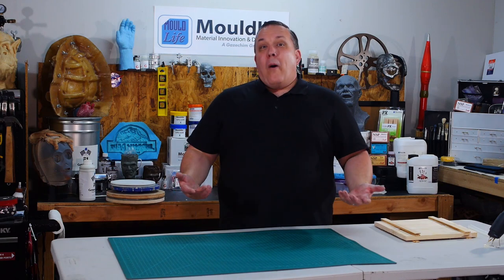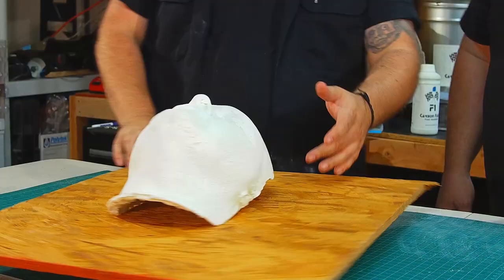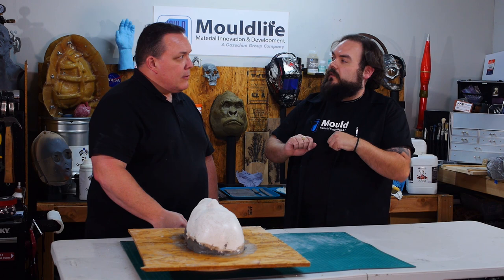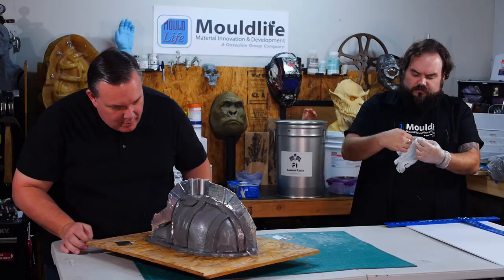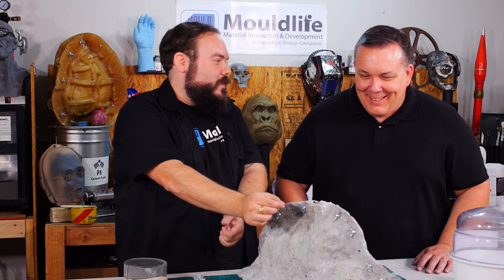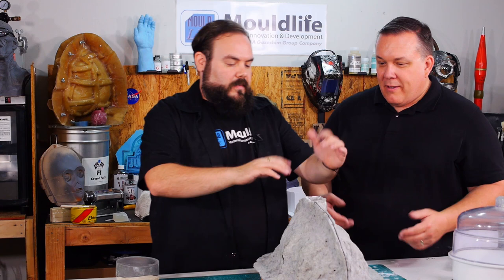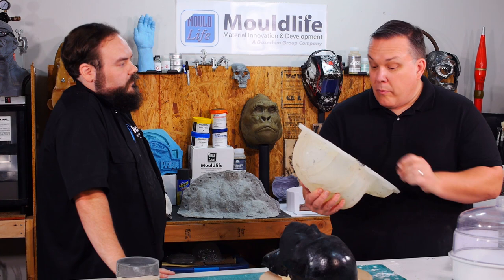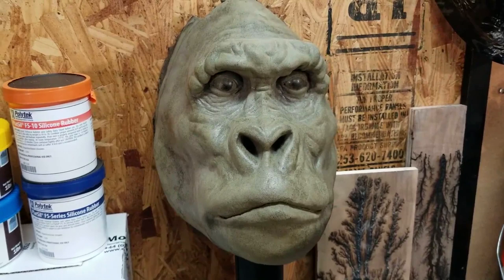Odin Makes: Odin with a matrix mold at Mouldlife USA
Brandon at MouldLife gives us a crash course on making a matrix mold, probably one of the most complex molds anyone may want.

Editor: Odin
Custom music tracks by John Reed

HD-Foam is available through SKSProps
SKSProps.com

A huge thank you to all my Patreons:
Adam Krause • Andres Ortiz
Stephen Bletas
Ben lamb • Black Label
BlackheartHound • Braeden McDonald
Carl Tennant  •  Jonakeloh
Channing M Webb • Charlene Hawkins
Collin Gifford • Daniel Castellanos
Daniel Van Horn • Danny Scarberry
Darren Sanga • David Curtis
David Theobald III • Douglas Goldstein
Eric Gordon • Eric Lutes
Geek Pride • Gerry Elgart-Fail
GilboFX  •  Itzel Guerrero • J. Patrick Walker
JeffKyler14 • Jessica McKenzie
Jonaas Sevilla • Jonathan
Karl • Laura • LD5 Cosplay
Levi Steinbock • Maureen Thyne
Michael McLean • Micky Boonyapricha
Mikael Kjellgren • Nicholas king
Nick Ingram • Paul White
Rob Burch • Roland Beaulieu Jr.
Roy D Spatz Jr • Sean Parker
Stoogeslap • The NPCs  •  Scott Marshall
TheOriginalNickShow • Thomas Hulse
Tyler Rizzuto • Will Givler